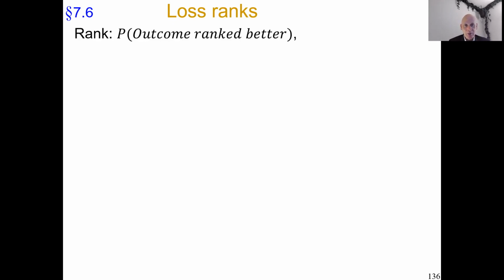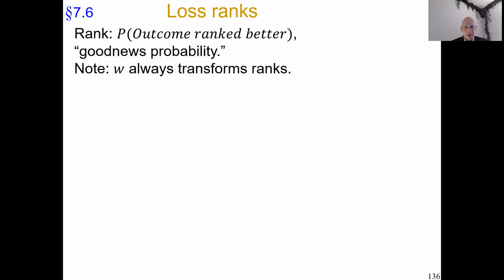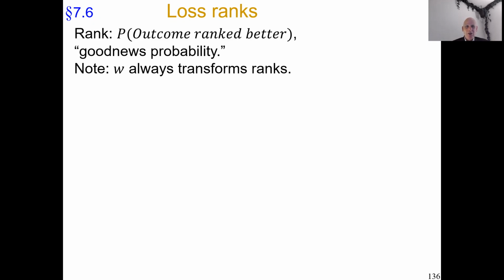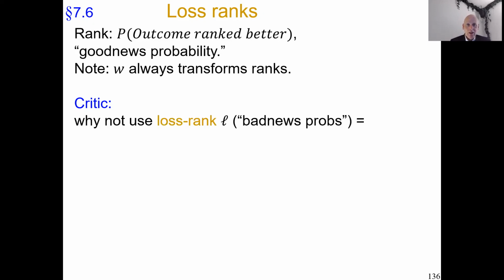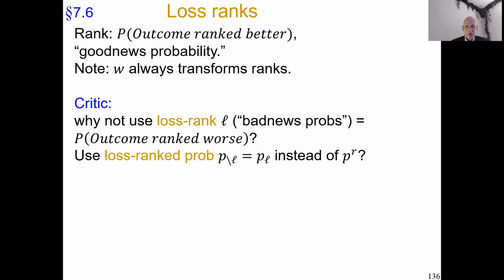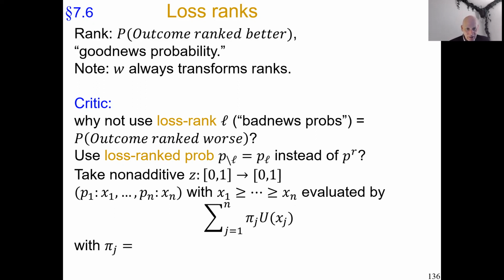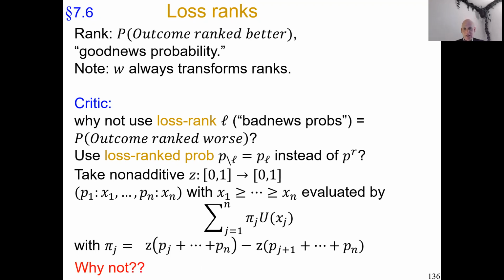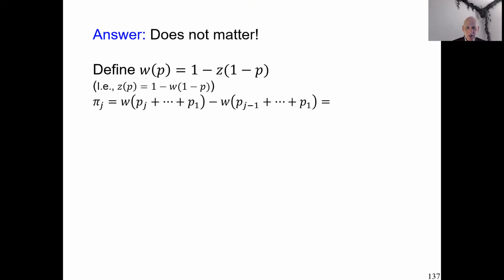5.10 slides 136-137 Sec.7.6 Loss Ranks Paradox 7mins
Why not loss-ranks instead of gain ranks?